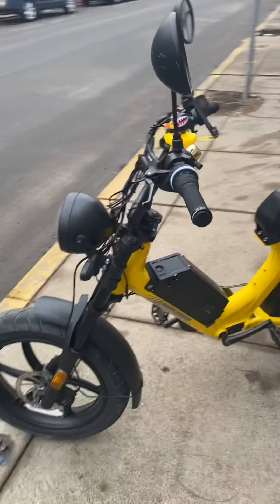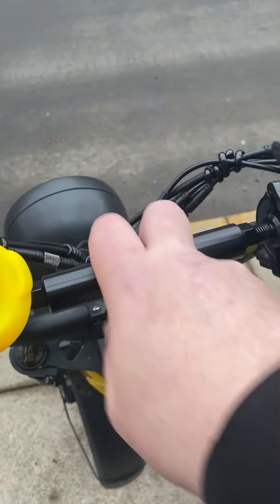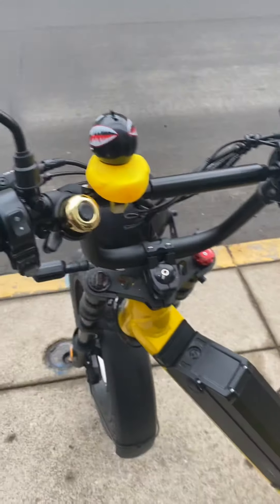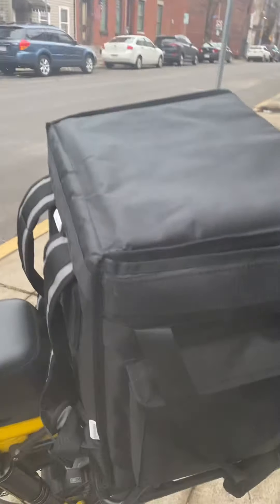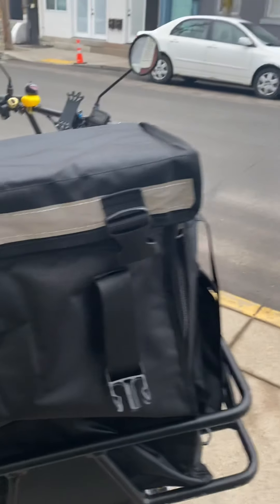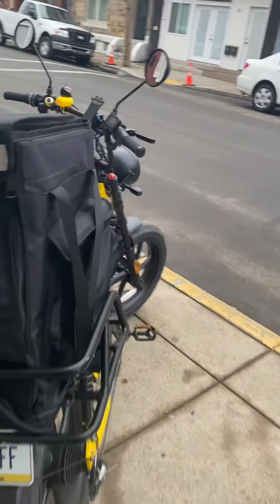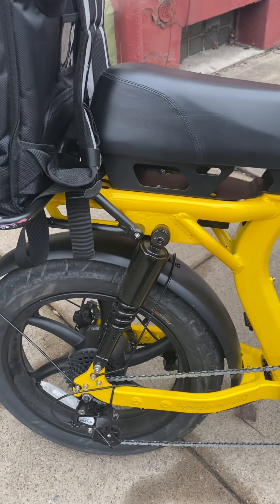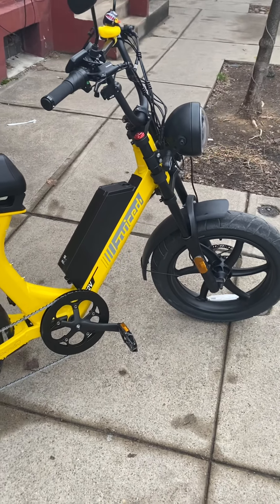HyperScorpion Express Accessories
Here's links to my accessories:

Food Delivery Backpack

Bike Phone Mount

Rubber Duck

Brass Bell

License Plate 4x7